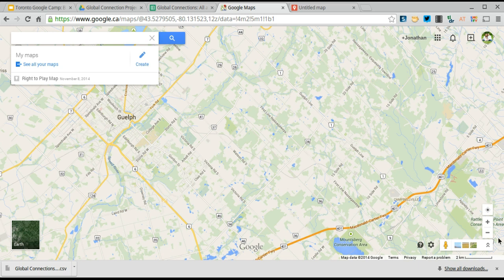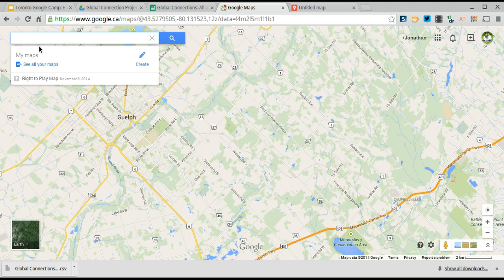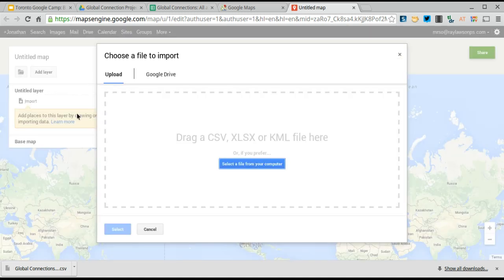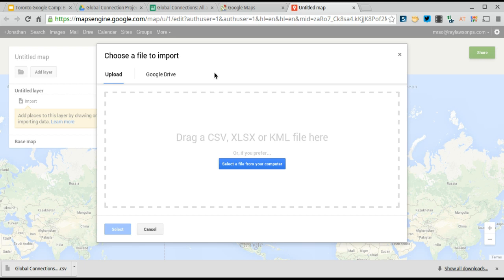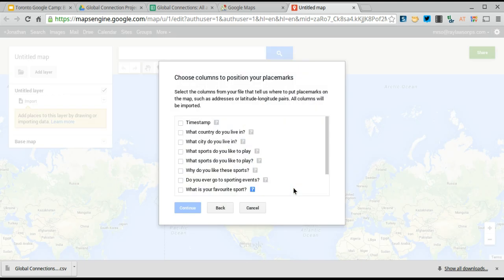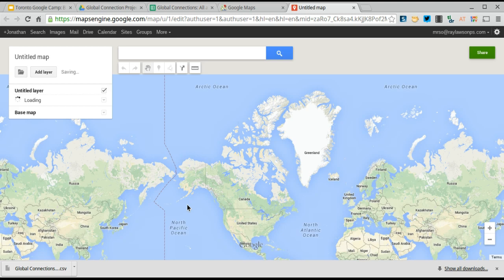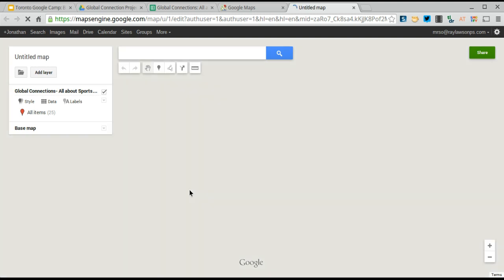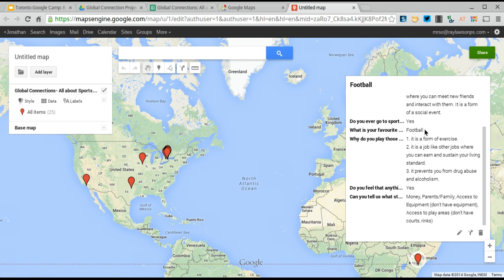Syncing Google Forms with Google Maps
This video attempts to explain how to sync your google forms with google maps.